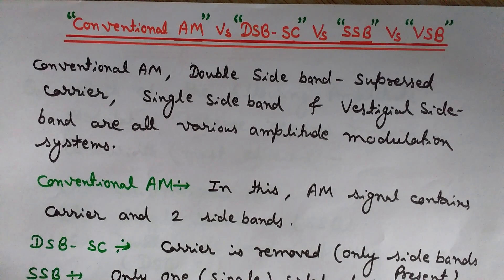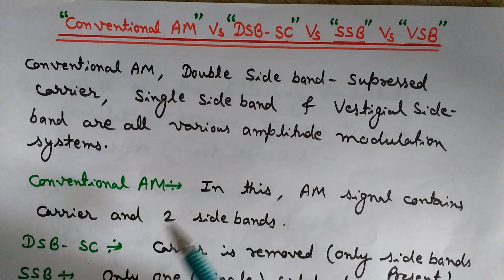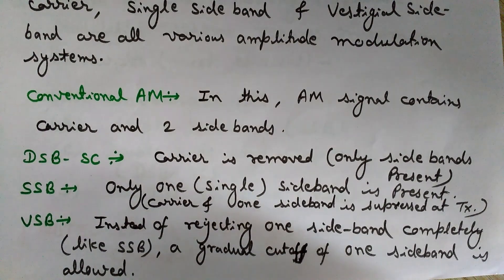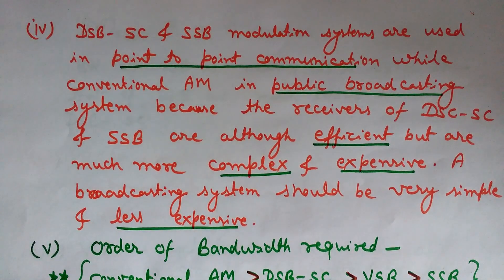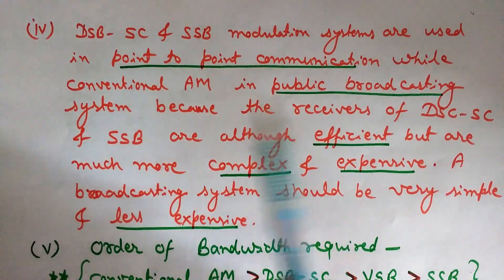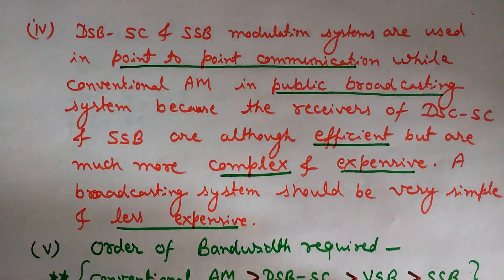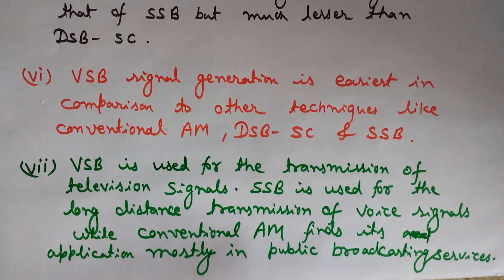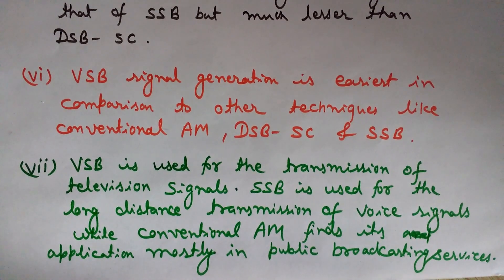Amplitude Modulation Techniques (AM, DSB-SC, SSB, VSB)/Double Sideband, Single Sideband, Vestigial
This video is about various Amplitude Modulation Techniques like-Conventional Amplitude Modulation (Conventional AM),  Double Side Band- Supressed Carrier (DSB-SC), Single Sideband Supressed Carrier (SSB-SC), Vestigial Sideband (VSB) amplitude modulation.
A comparison of various amplitude modulation schemes (types of amplitude modulation) is provided here.
Conventional AM Vs DSB-SC Vs SSB Vs VSB is discussed here in this video lecture.
So let's understand the basic concept of all these various Amplitude Modulation systems and their comparison. Here we will also discuss where these Amplitude Modulation systems are used i.e. their applications in various fields.
Let me first tell you, what these various Amplitude Modulation systems mean-
Conventional AM-
In this modulation system the amplitude modulated signal contains carrier wave and 2 sidebands (upper side band and lower side band)
DSB-SC-
As clear by the name itself, the double sideband suppressed carrier contains only 2 sidebands and the carrier is suppressed (not present).
SSB-SC-
The single sideband suppressed carrier contains only one sideband and no carrier is present. In this one sideband is suppressed.
VSB- In Vestigial sideband modulation, instead of rejecting one sideband completely (like SSB), a gradual cutoff of one side band is allowed.

Comparison between Conventional AM, DSB-SC, SSB-SC and VSB and their Applications-

1.Demodulation (detection) of conventional AM is easier than that of double sideband suppressed carrier and single sideband amplitude modulated systems.We can use rectifier or envelope detector to demodulate conventional amplitude modulation. Not only the demodulation of conventional AM is easy but also it is less expensive in comparison to other amplitude modulated systems.

2. Conventional AM can be used for broadcasting services, because it is possible to produce conventional AM signals at high power levels.

3- Double sideband suppressed carrier and single sideband systems require lesser power to transmit the same information in comparison to conventional amplitude modulation (AM).
As we know that conventional AM contains two sidebands along with the carrier wave. Nearly 2/3rd of power is required to transmit this carrier wave and rest 1/3rd for the transmission of two sidebands. But it is important to note here that, the information is present only in the sidebands, the carrier contains no information. Although one sideband contains the full information and the other sideband is just the replica of it. So from this power point of view, conventional Amplitude Modulation is least efficient in comparison to other amplitude modulation techniques (schemes/systems)

4- DSB-SC and SSB modulation systems are used in point-to-point communication while conventional AM finds application in public broadcasting systems. The double sideband - suppressed carrier and single sideband - suppressed carrier are but are much more Complex and expensive techniques. And it is always desirable for a broadcasting system to be very simple and less expensive. Because a broadcasting system contains 1 transmitter and serves millions of people while in point-to-point communication, we have 1 transmitter and few receivers.

5- following is the order of bandwidth required in various Amplitude Modulation systems-
Conventional AM more than DSB-SC more than VSB more than SSB
It is clear from this order of bandwidth required that the single sideband is the most efficient modulation scheme.
It should also be noted here that, the bandwidth required for single sideband is only half of the bandwidth required for double sideband suppressed carrier and the bandwidth of vestigial sideband is nearly 25% higher than that of the single sideband but much lesser than double sideband - suppressed carrier.

6- Vestigial SideBand (VSB) signal generation is easiest in comparison to other techniques like conventional AM, double sideband - suppressed carrier and single sideband.

7- VSB modulation scheme is used for the transmission of television signals while SSB is used for long distance transmission of voice signals, because it allows large spacing between the repeaters. The conventional Amplitude Modulation finds application mostly in public broadcasting services as it can be produced at higher power levels in comparison to other amplitude modulation techniques.

PLAYLISTS on different Topics